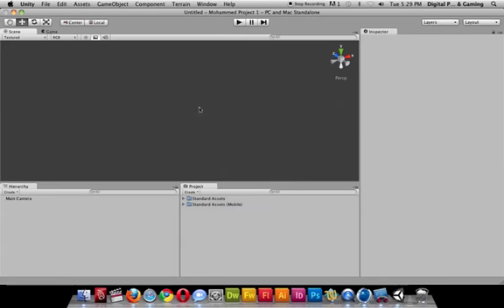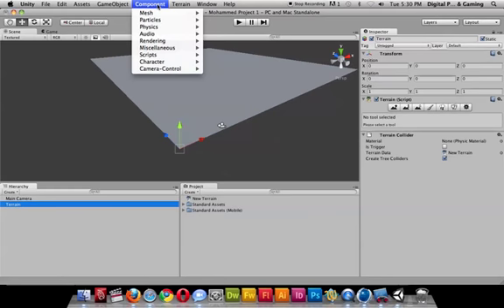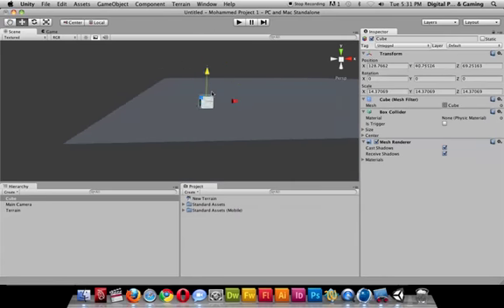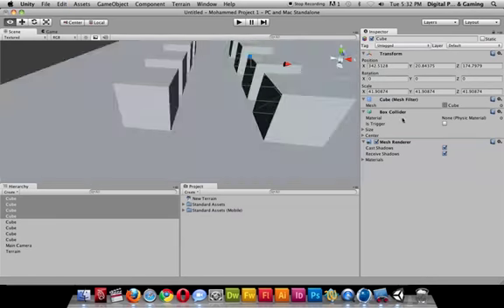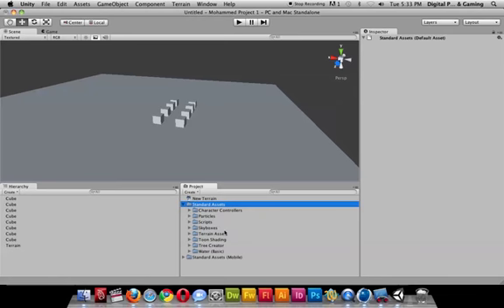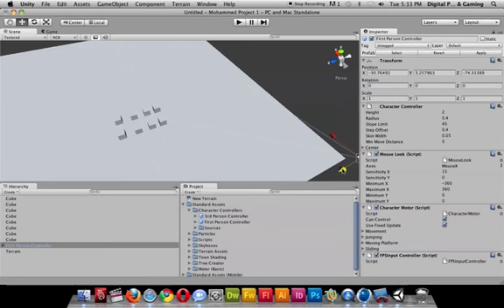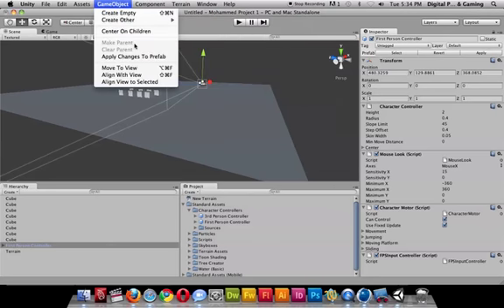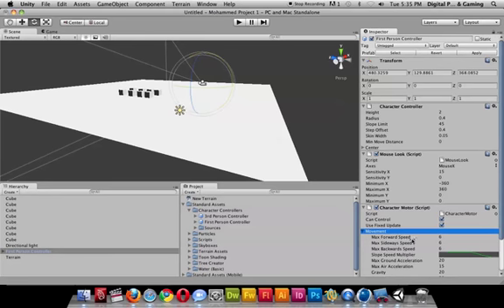Unity Intro 2/2 - Unity 3D ClassDemo / Mohammed Allababidi